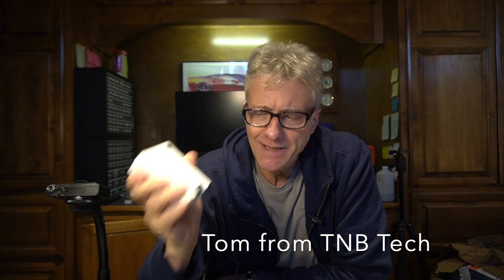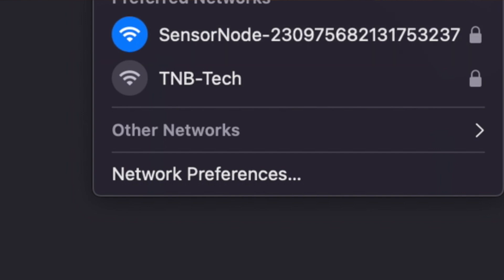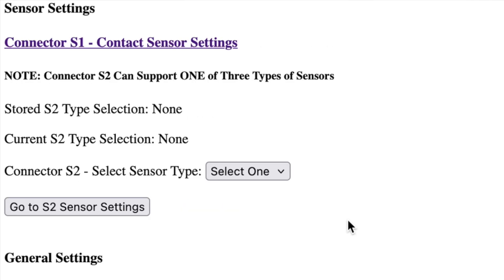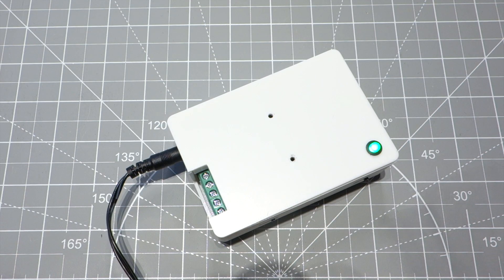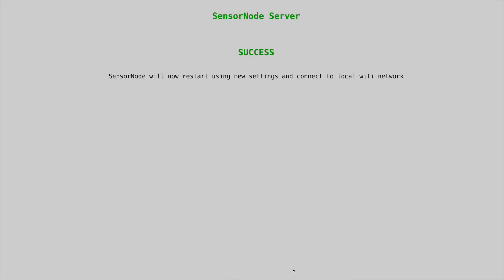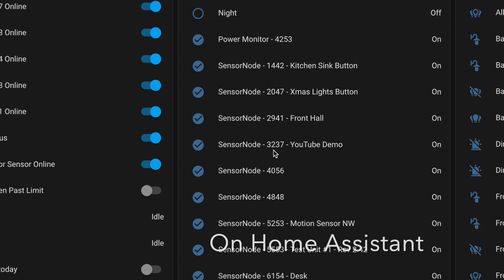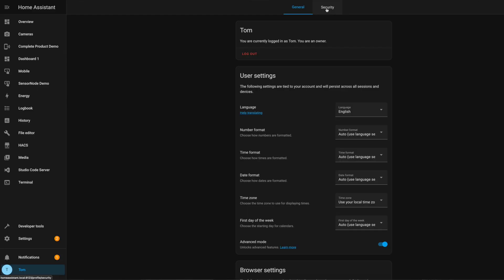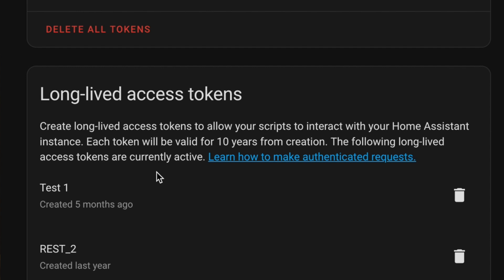Setting Up a New SensorNode to Work with Home Assistant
In this video, I will show how you set up a new SensorNode device to work with your local Home Assistant install using your local WiFi. SensorNode is a new project I've been working on to make it super easy to connect common sensors to Home Assistant home automation software. I will be launching a Kickstarter soon to make SensorNode available to anybody who wants one.